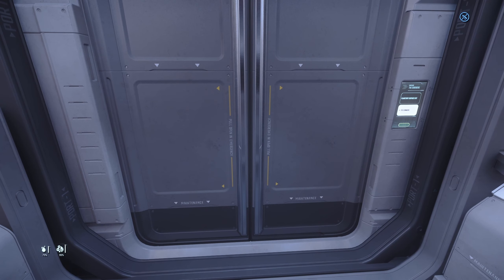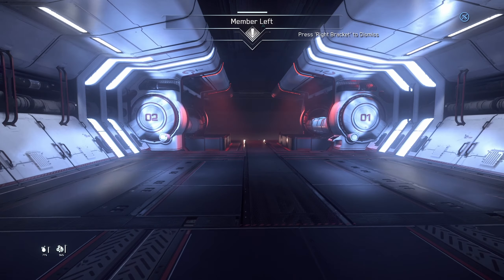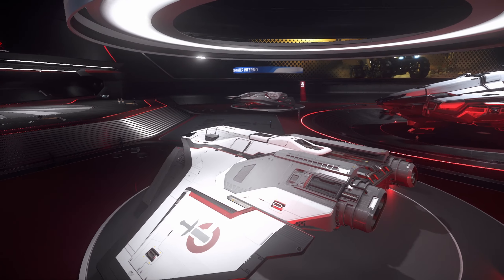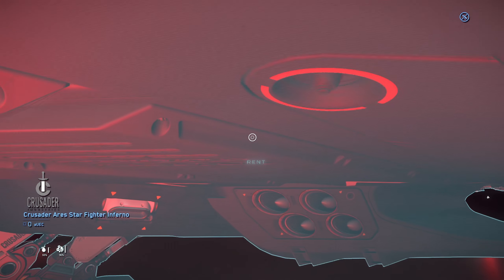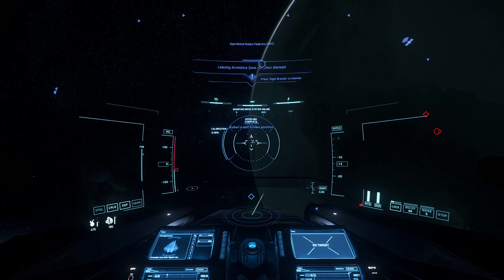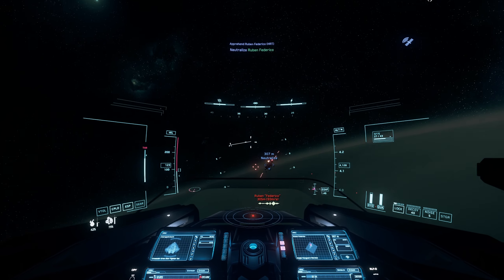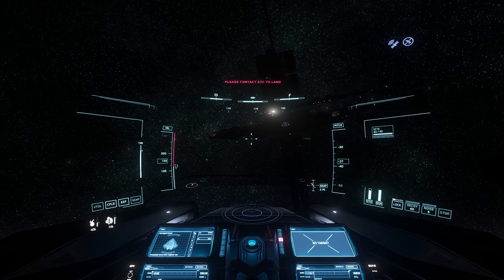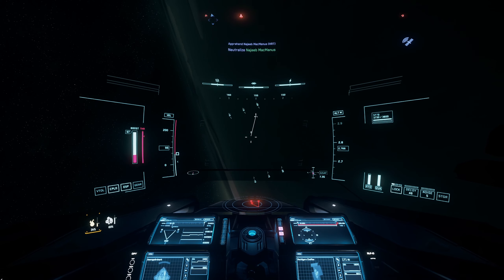I get why people love the Ares Starfighter now... Crusader Day IAE | Star Citizen 3.17.4